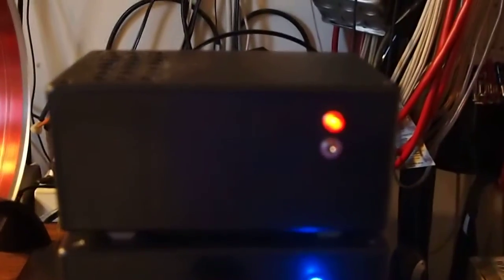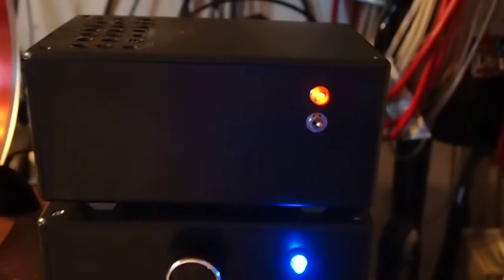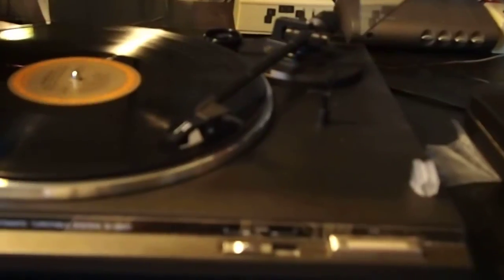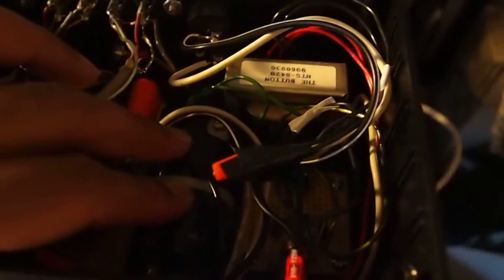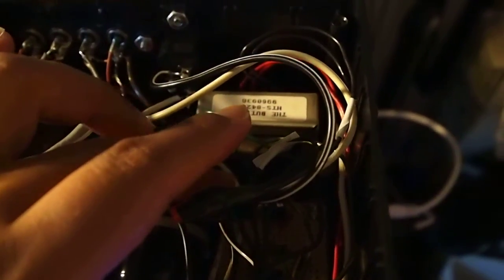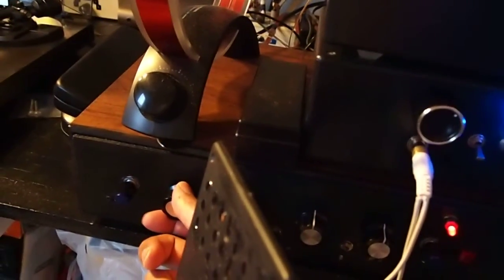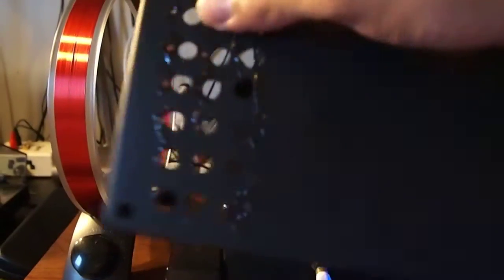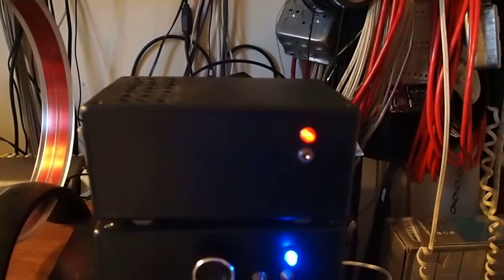Stereo tube phono preamp 12AX7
I just completed this project over the weekend.  It's a stereo tube MM phono preamp for my Technicss Turntable.  It's a magnetic moving phono cartridge and the preamp has the RIAA EQ correction circuit.  Check out Cameramanlink's channel on You Tube for his video and links to schematic.  If you decide to build one in stereo just double up on the parts!